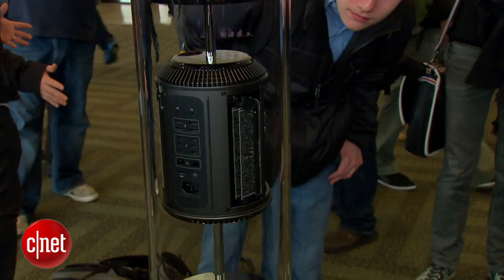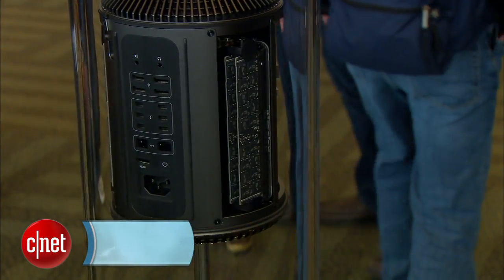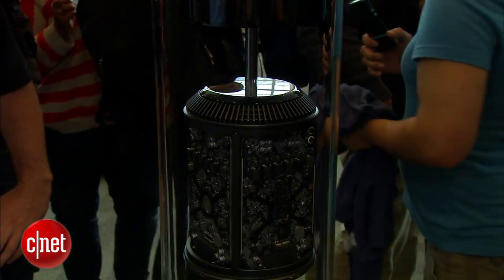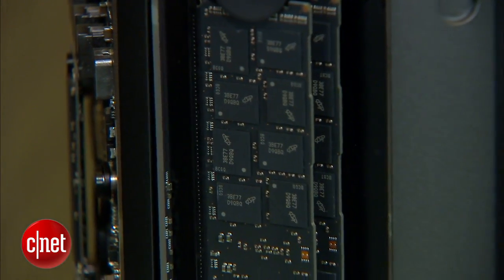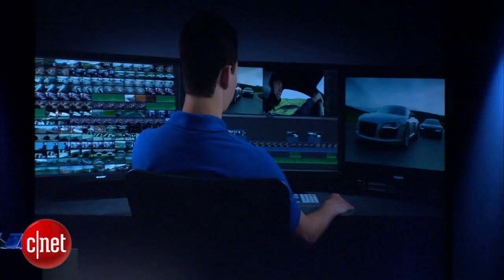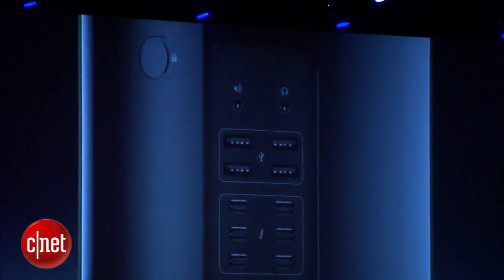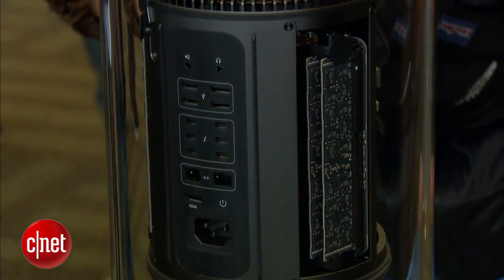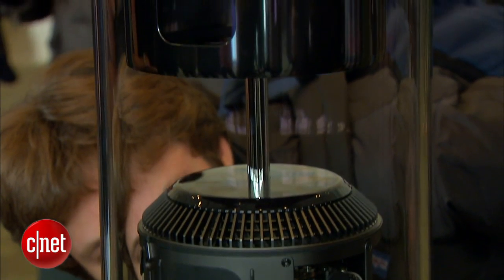Mac Pro gets bold, new look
CNET's Josh Lowensohn gets a first look at Apple's completely redesigned Mac Pro desktop at the company's WWDC. The new high-end Mac sports a new Intel Xeon CPU and faster 1,866GHz RAM.